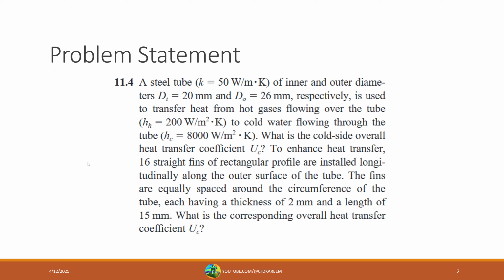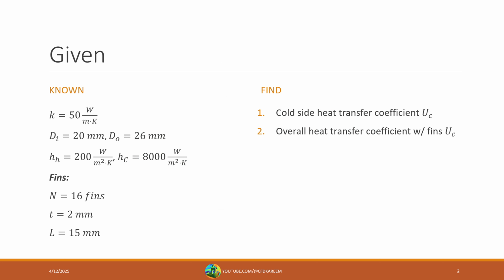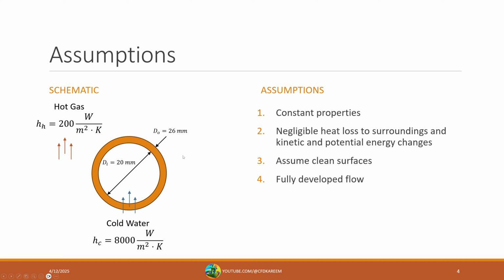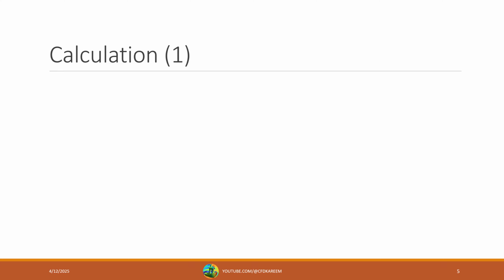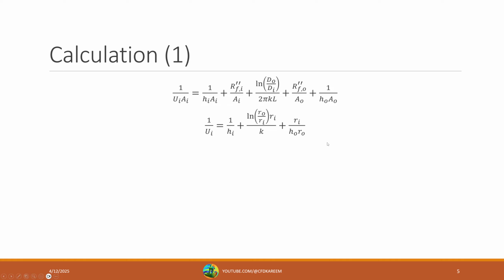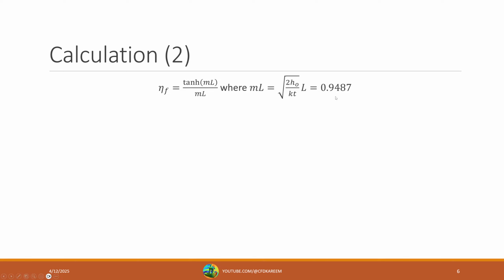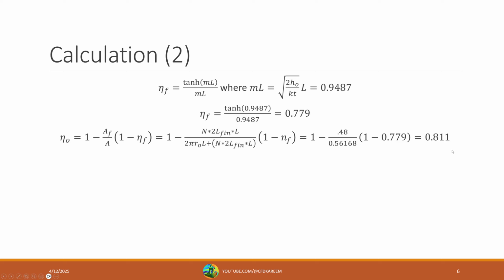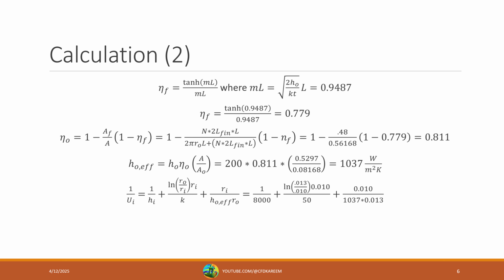11.004_KTawil_2245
Problem Walkthru